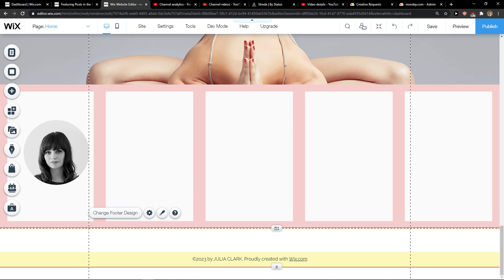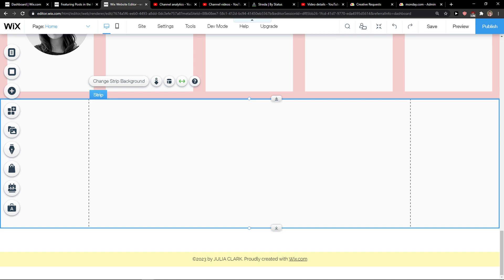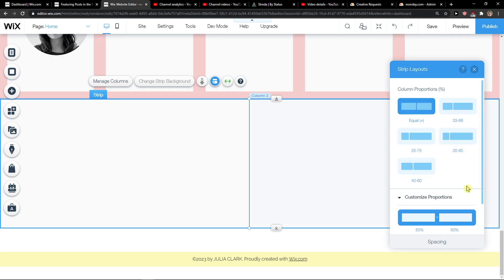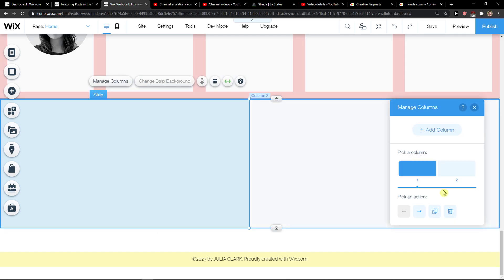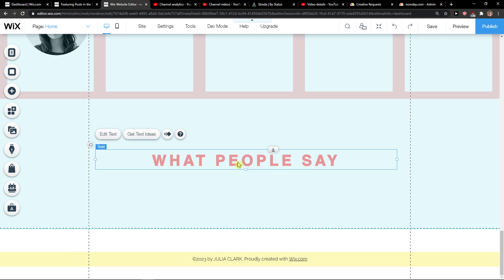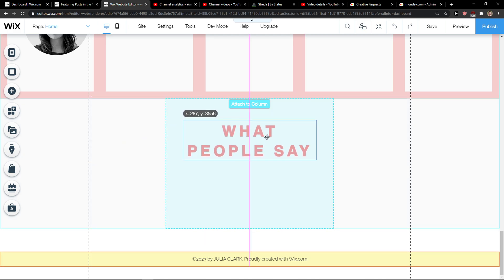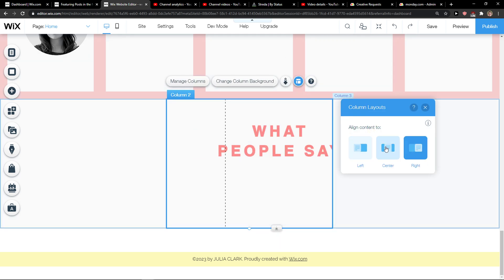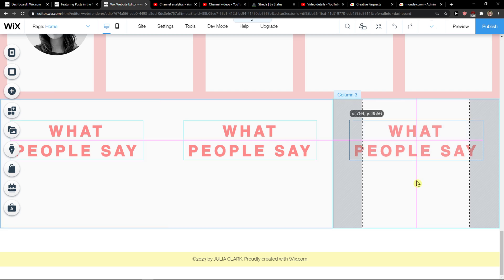How To Create Text Columns In Wix